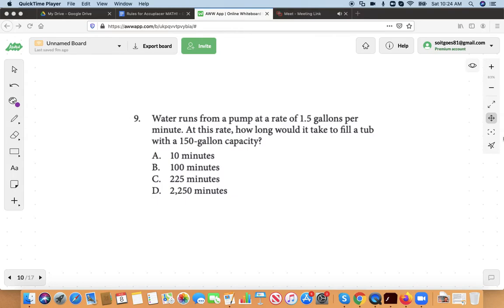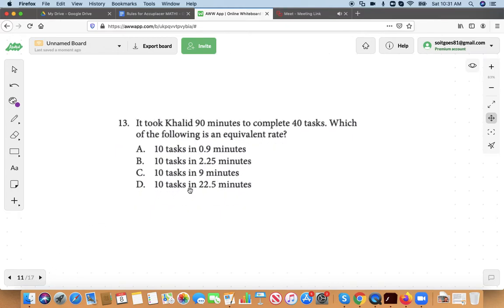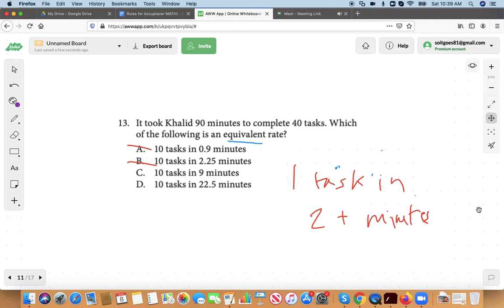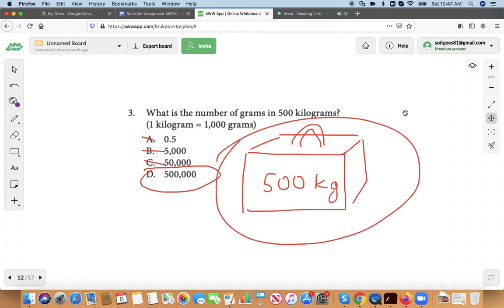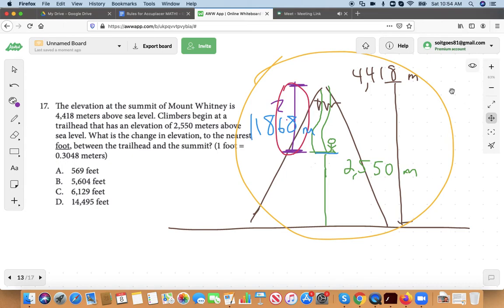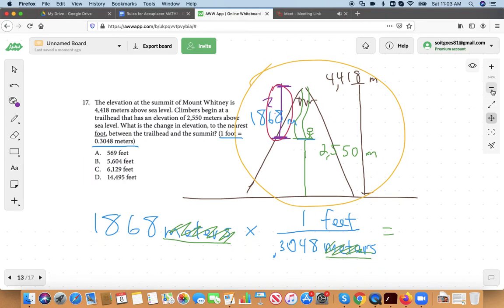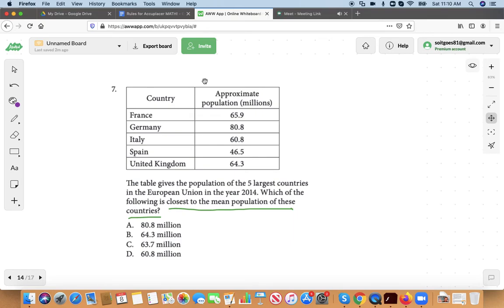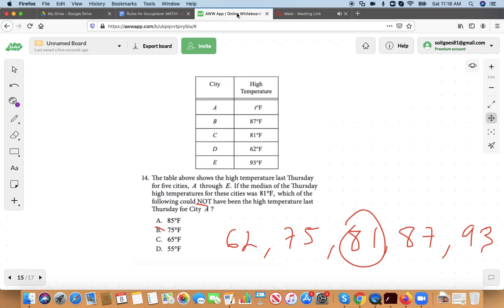Accuplacer Math Crash Course - Day 2 (Part 2) The BEST Accuplacer Math Test Prep!